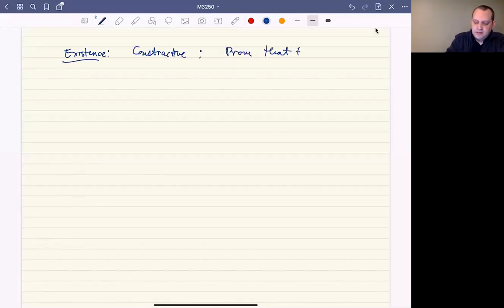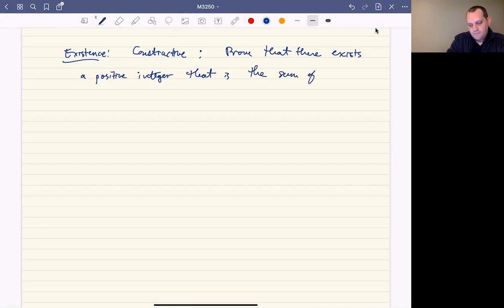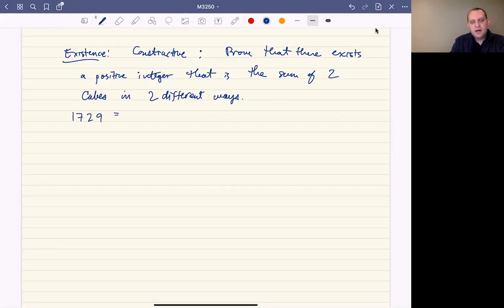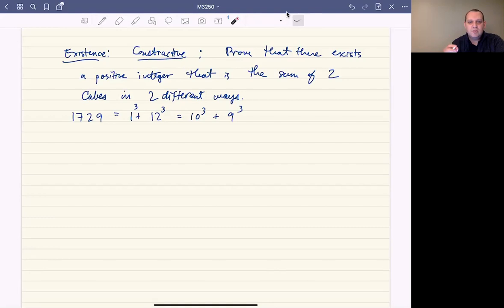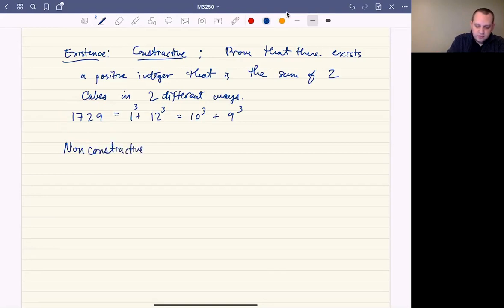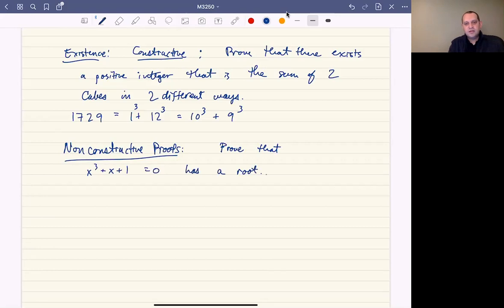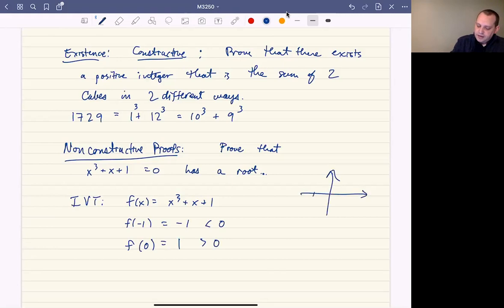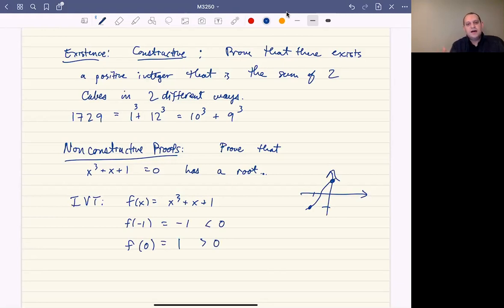Proof of Existence (Constructive and Nonconstructive)